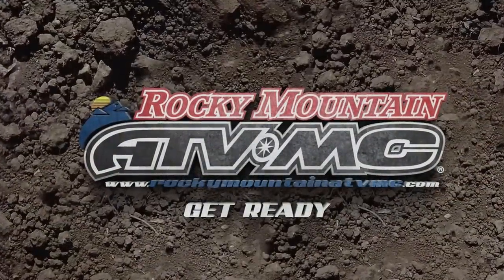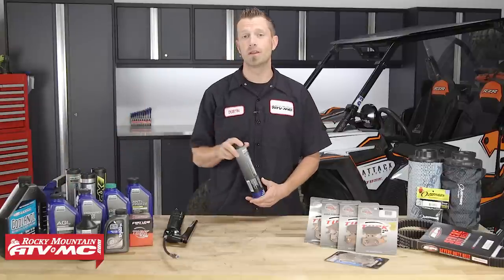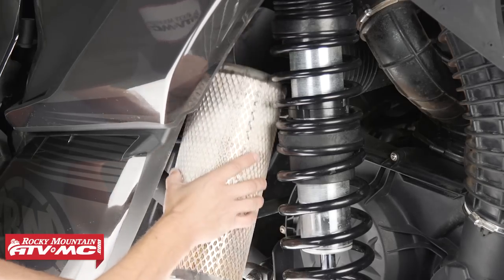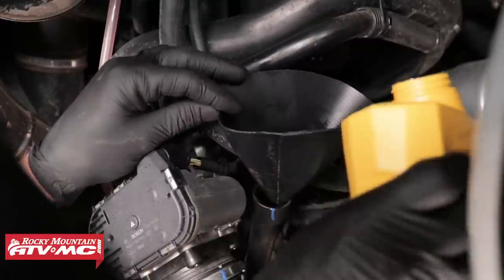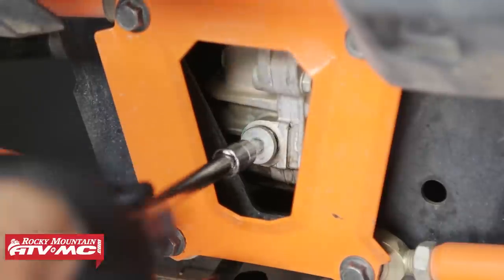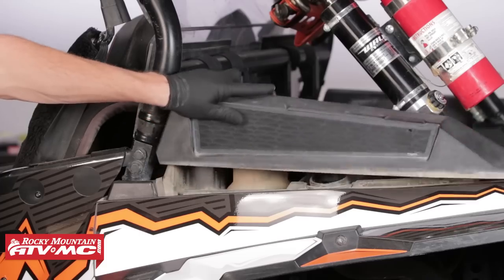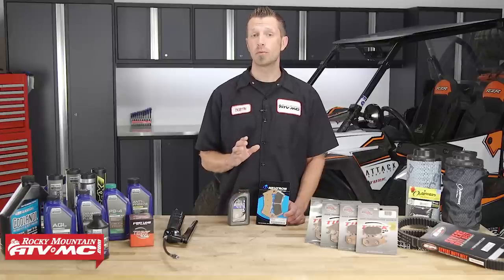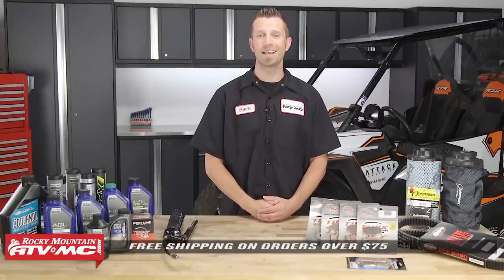Top 5 UTV Maintenance Tips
Shop Our Top 5 UTV Maintenance Products!

Do you know our Top 5 Tips for upkeeping your machine in tip top shape? In this video we highlight 5 UTV maintenance tips that we think every owner should know. where you can shop our full list for UTV Maintenance.